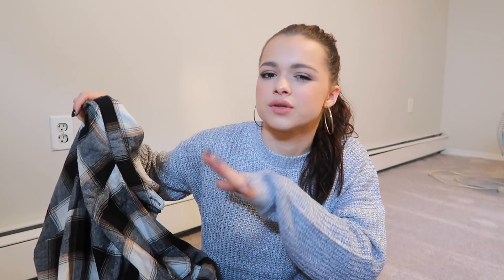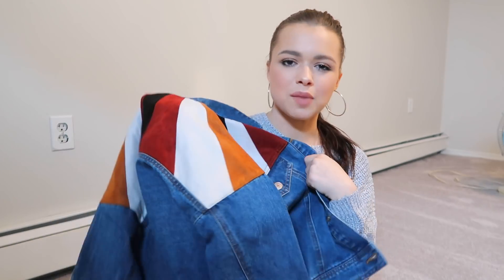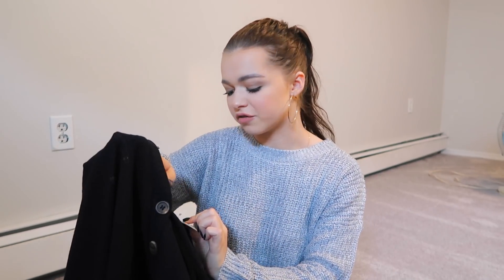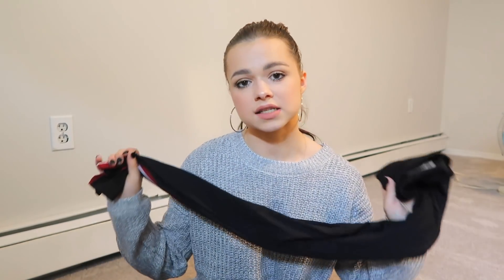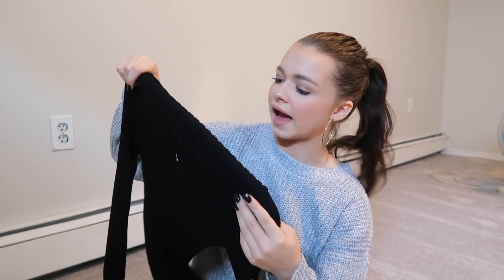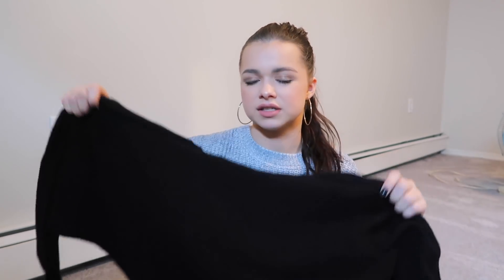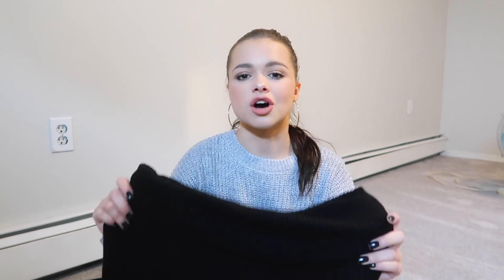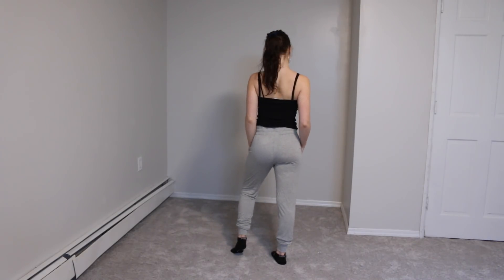HUGE Forever 21 Fall Haul | Try On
Fur Jacket(S)
Tan Turtleneck(S)
Suede Jean Jacket(S)
Red Stripe Turtle Neck(S)
Grey Sweater (S)
Black Button Up (Similar)
Mom Jeans (24)
Red Stripe Leggings(XS)
Red Stripe Windbreaker(XS)
Colorblock Stripe Sweater(S)
Stripe Pant(S)
Black Turtleneck(S)
White Turtleneck(S)
Plaid Pants(Similar)
Black Dolman Sweater(S)
White Button Cardigan (XS)
Black Off The Shoulder Sweater (S)
Burnt Orange Sweater (Similar)
Oversized Grey Sweater (S)
Black Oversized Hoodie(S)
Grey PJ Pants(XS)
Black ASOS Petite Jeans

○ JUSTFAB- Special Deals Through my link!

USE CODE ALLISAROSE FOR $5 CREDIT!